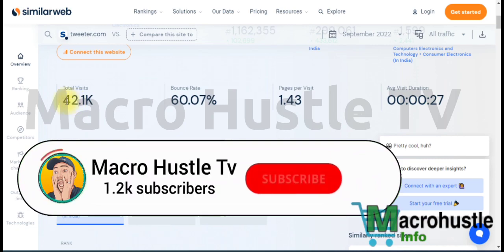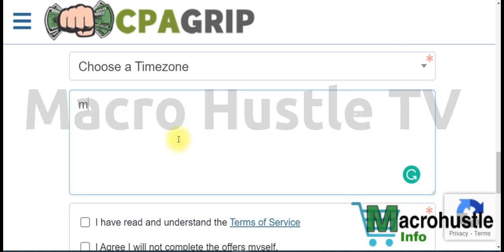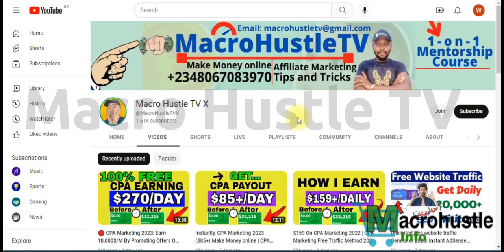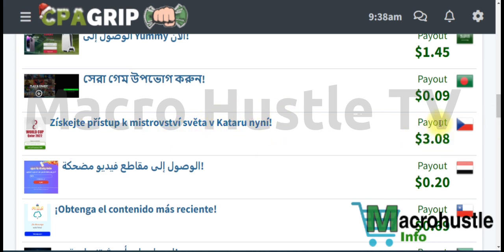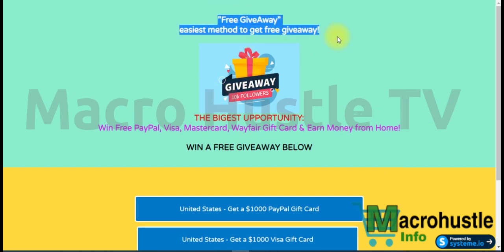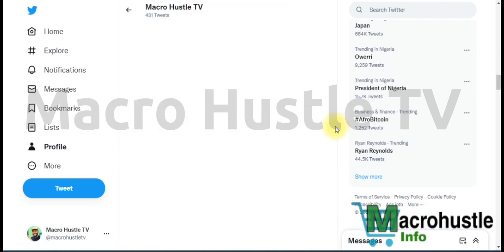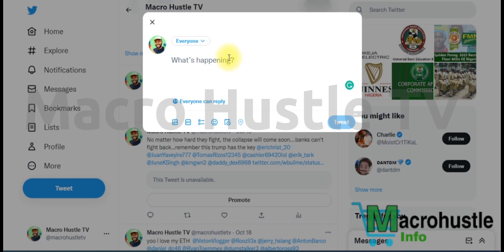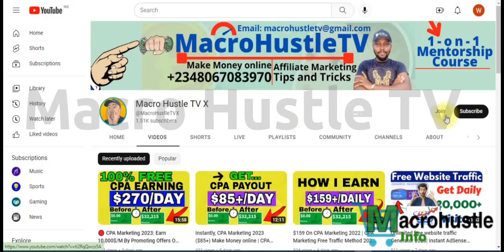🔴 CPA Marketing 2023: Earn 815$/Weekly ( Put Offers Link) On This Free Traffic Twitter Method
here is My Free Proxy Bonus LEARN Step by Step Cpa marketing, Adult Cpa marketing here

This video shows you How To Make 10,000$ With CPA Marketing 2022 Method By promoting CPA Offers Free Traffic Job Sites. And I also share CPA Marketing Free Traffic method to boost your earnings.

This CPA Marketing tutorial is complete for beginners who want to make money online in 2023. In this video, I use CPAGrip Network to get offers and promote on Free Traffic Job Sites by completely copy paste  Free Traffic Job Sites strategy.  This is a great way to get your start in CPA marketing and earn some money fast!

This strategy is perfect for small businesses and entrepreneurs who are looking to get started in the cpa marketing world in 2023. By promoting CPAGrip offers on your Free Traffic Job Sites videos, you can quickly and easily earn money without making any major investments.

I am also sharing in this video, how to make Free Traffic Job Sites with cpagrip by copy-paste method to promote CPA Marketing offers in 2023

00:00:00 - Intro
00:00:10 - How Do I Promote
00:00:20 - Cpagrip Tutorial
00:05:10 - Make Money Online
00:05:20 - Cpagrip Marketing,
00:05:30 - Cpagrip How To Make Money

this is  CPA Marketing ($114) Online Earning Nigeria | CPA Marketing Free Traffic Method 2022 (cpagrip)

How to cpa marketing for beginners. How to cpa marketing training, How to cpagrip tutorial. How to get free posting site for cpagrip content locker using cpa grip. cpa marketing free traffic,cpagrip,free traffic,cpagrip content locking,cpa lead,cpagrip content locker tutorial,make money on cpa marketing 2022 with free traffic,make money online 2022,cpalead,cpa free traffic methods,blackhat cpa marketing!

cpa
smart money tactics
dan korsby
cpagrip
cpagrip tutorial

Song        Whip Praz Khanal by prazkhanal from Pixabay
Artist  prazkhanal
Album